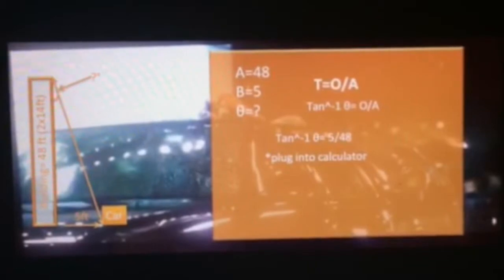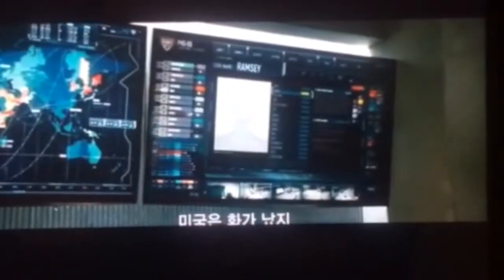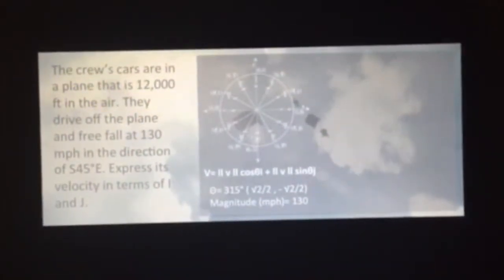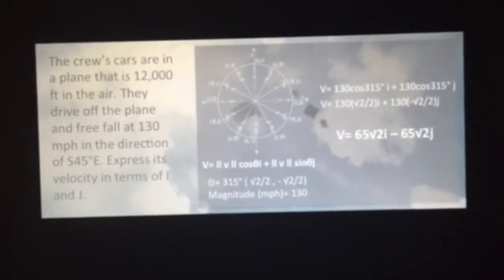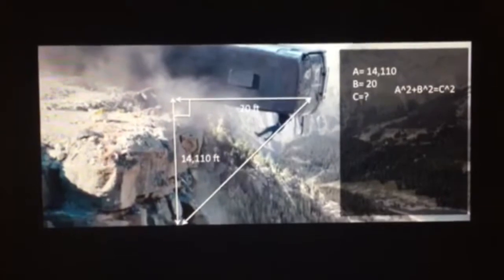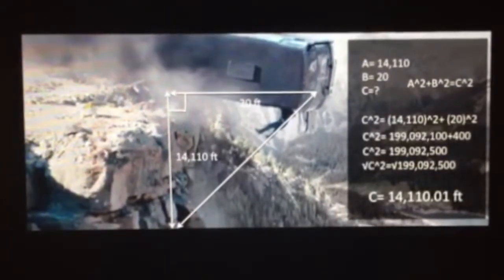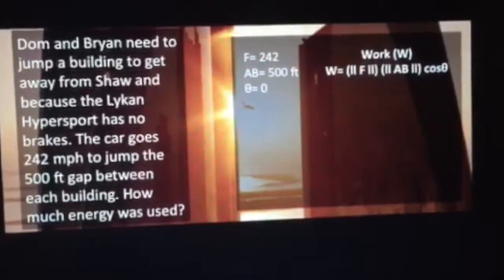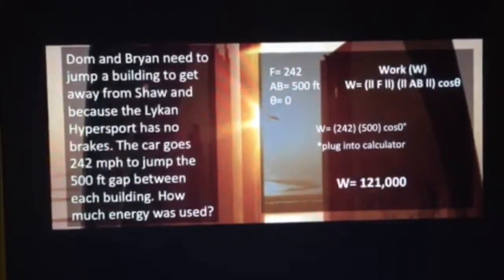trig project fast 7 . cantos and castaneda